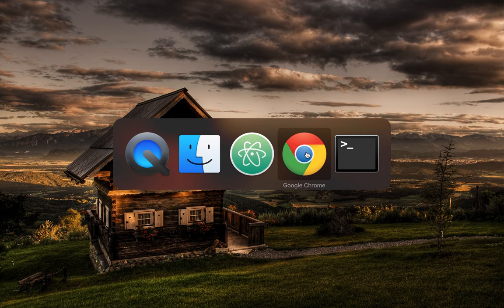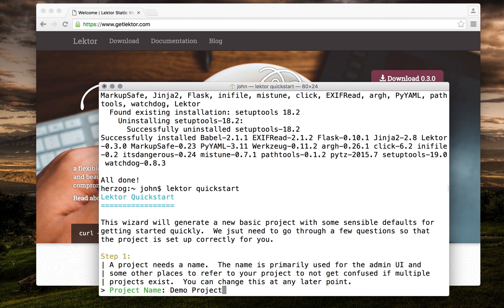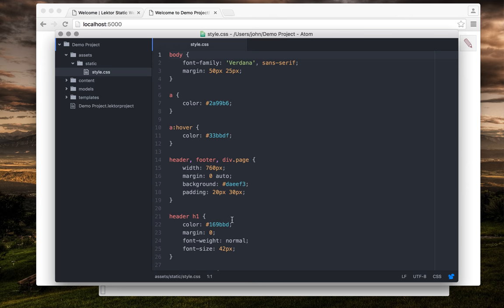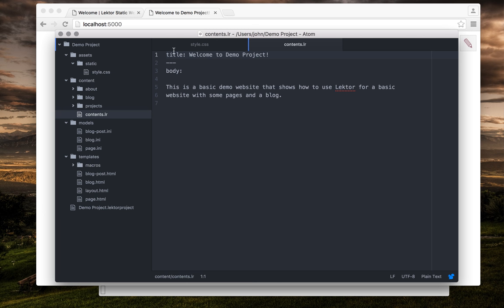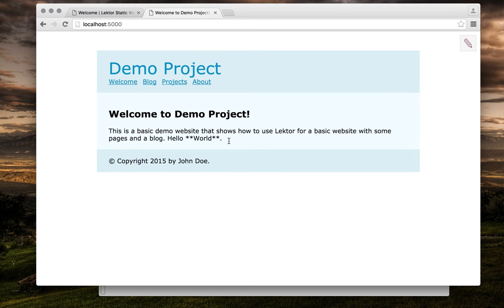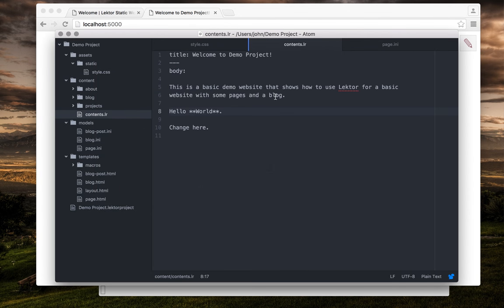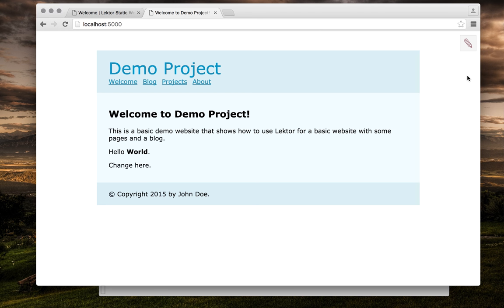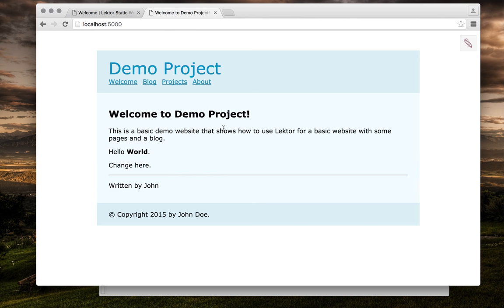Lektor Installation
A very quick introduction to Lektor. Covers installation and a brief overview of how it works.